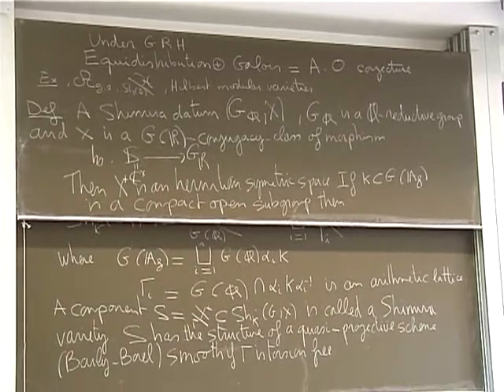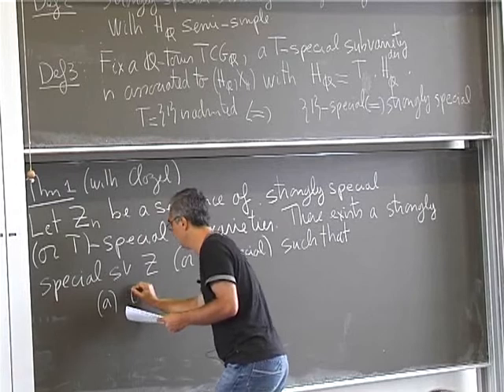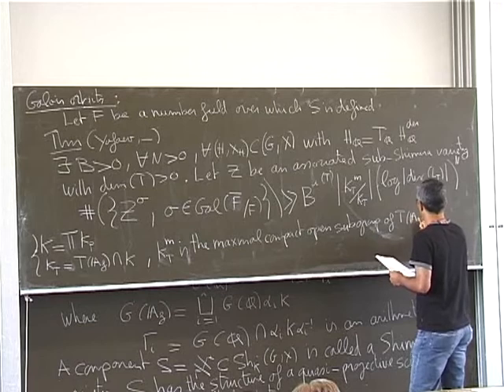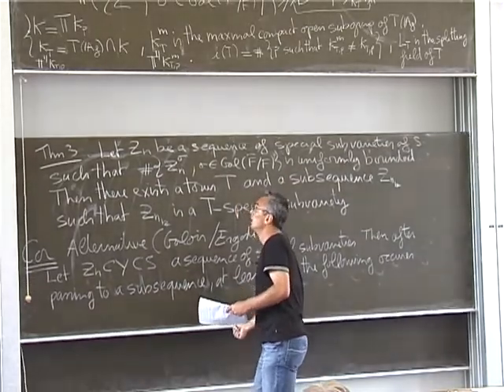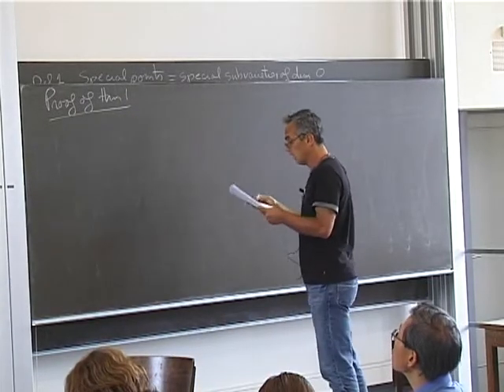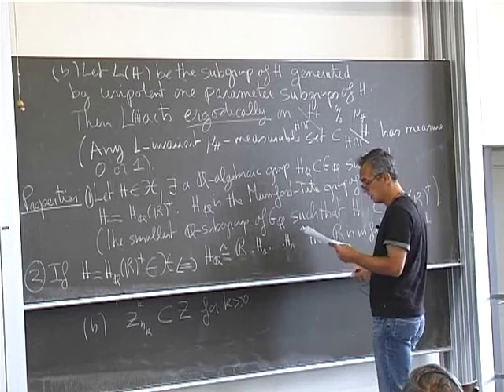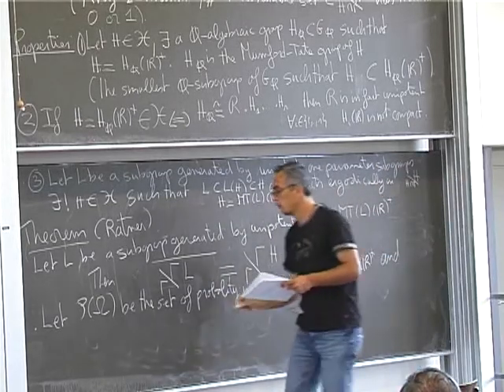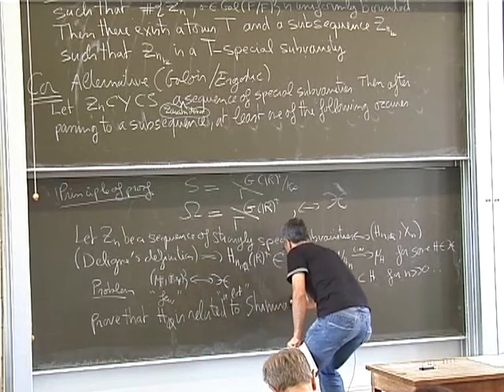SummerSchool 20060809 1430 Ullmo - Equidistribution of special varieties